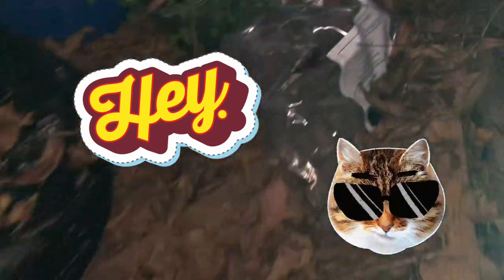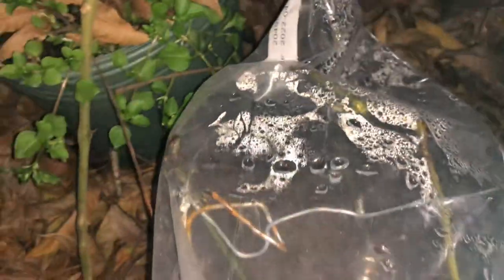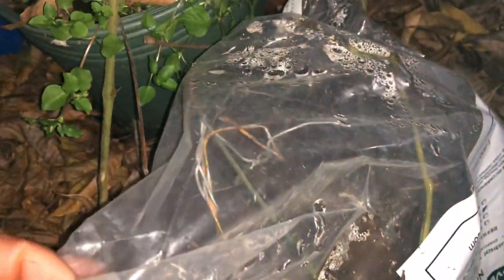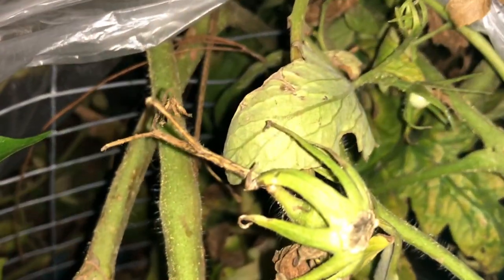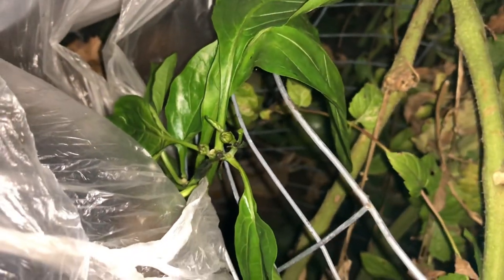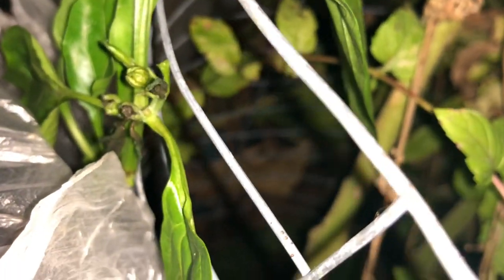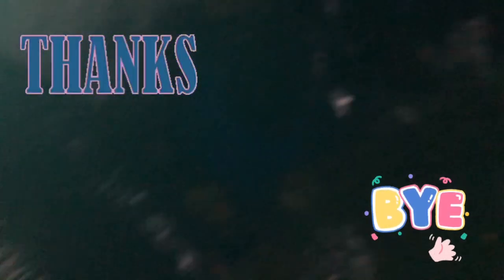Surviving the Winter in My MemphisFoodForest